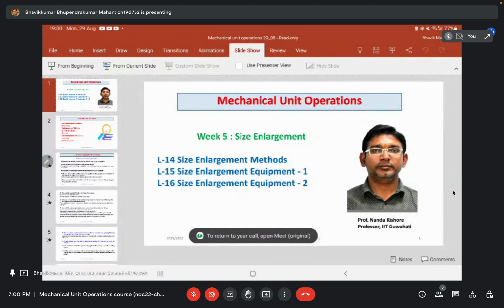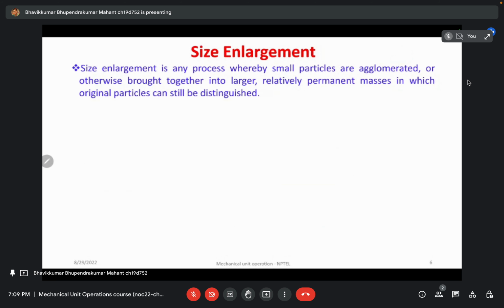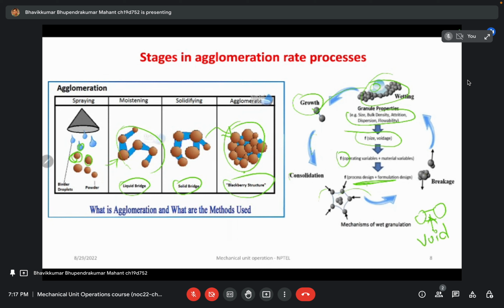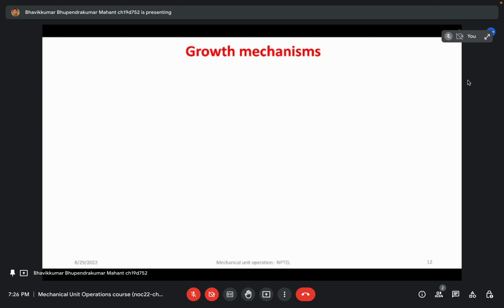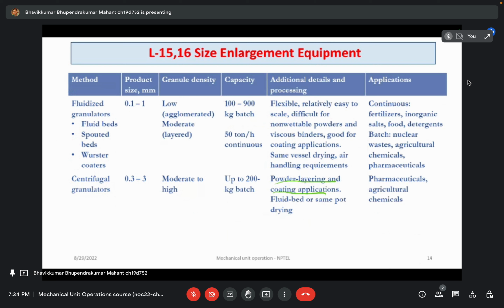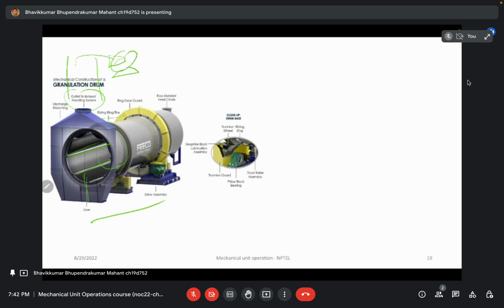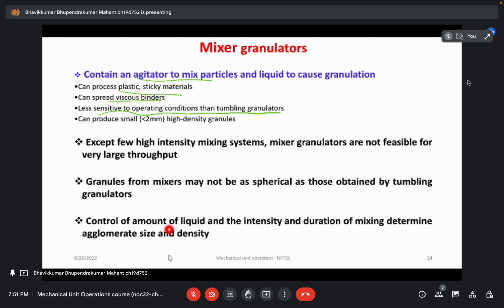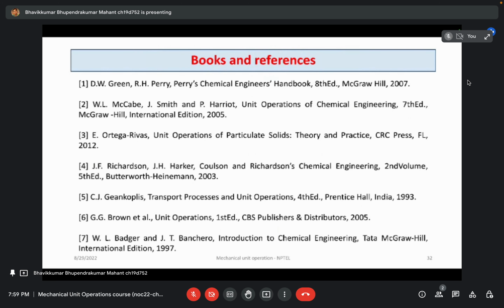Mechanical Unit Operation week 5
This is the recorded lecture of doubt solving session for NPTEL Swayam course Mechanical Unit Operations during Jun - Nov 2022.